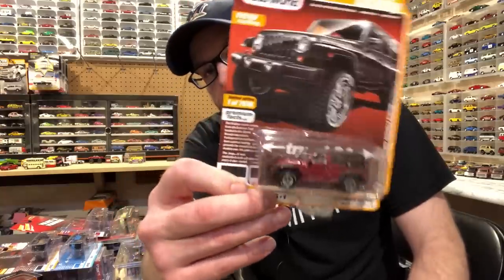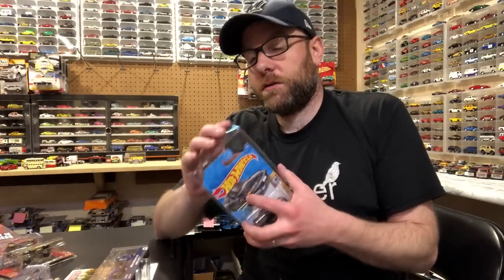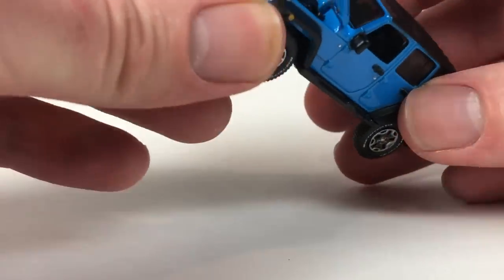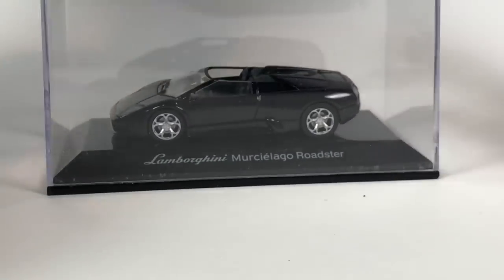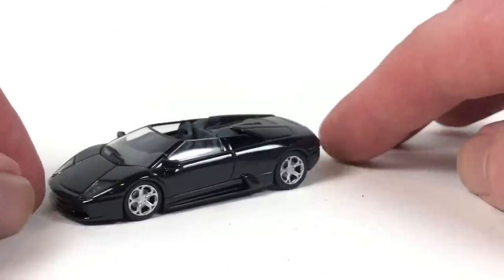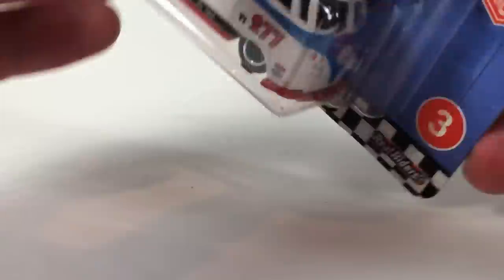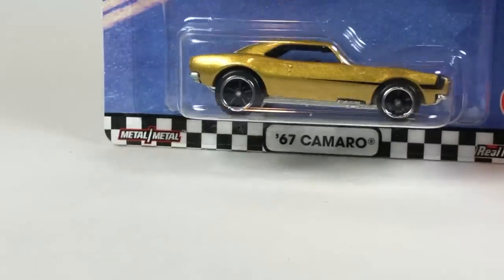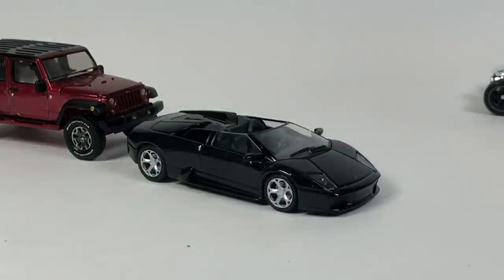Diecast Weekly Ep. 204 - Ultra Red Jeep, Auto Art Lambo, and some Hot Wheels